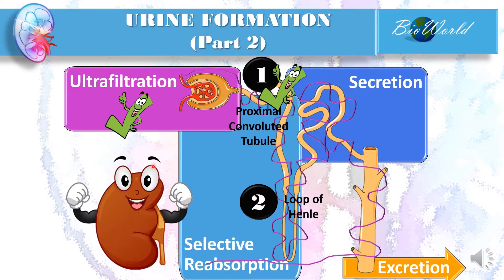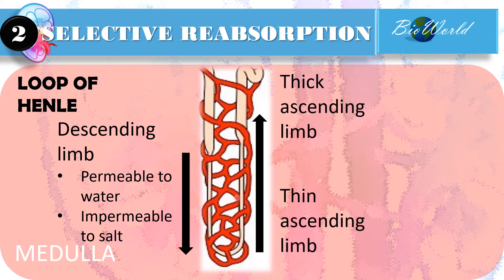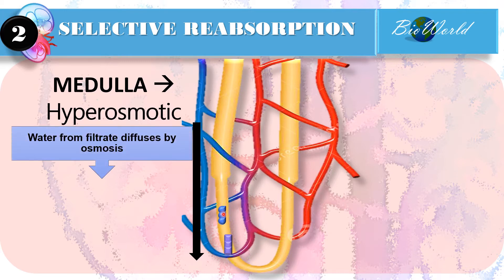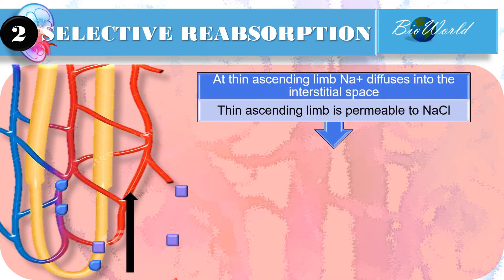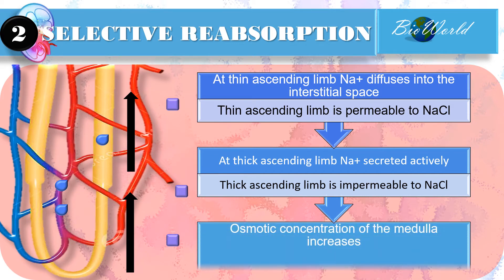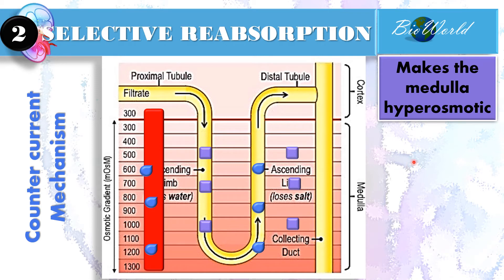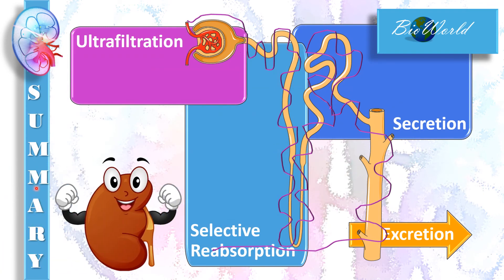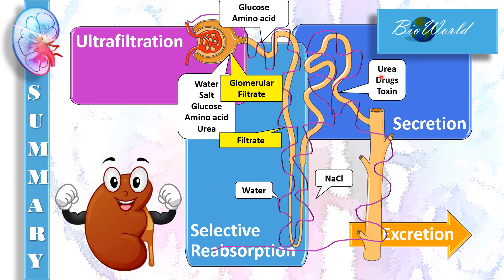Biology STPM: Kidney - Urine Formation (Part 2)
this is the conclusion of urine formation which includes selective reabsorption at the Loop  of Henle and secretion.